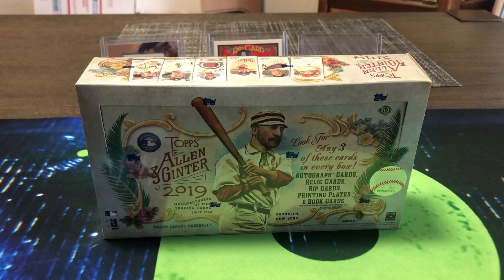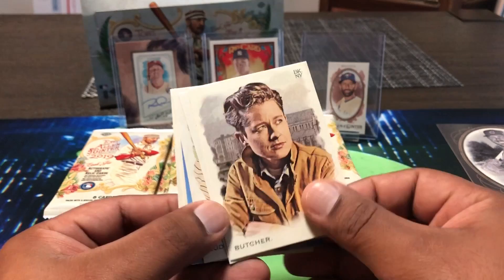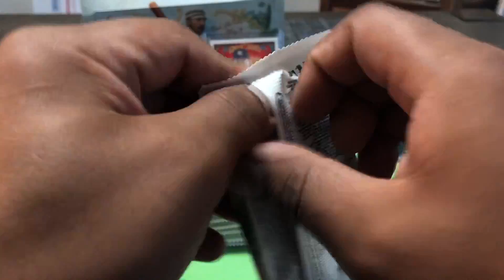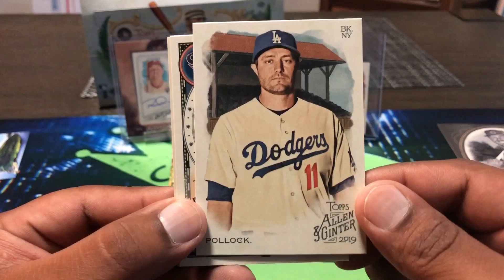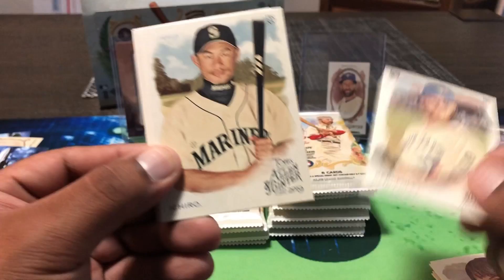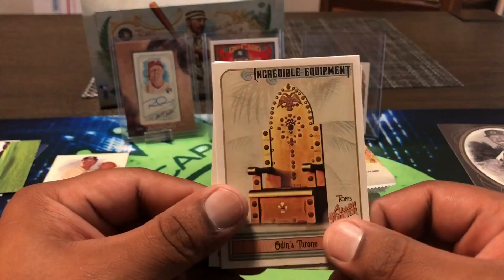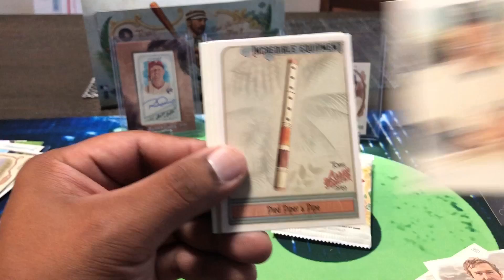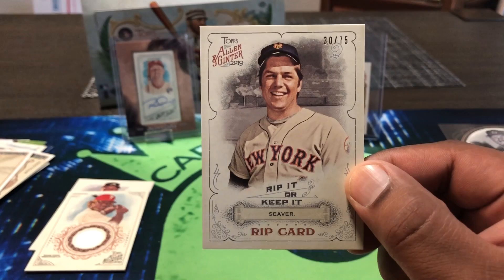2019 Allen & Ginter Baseball Hobby Box. RIP CARD PULLED!!! RIP IT OR KEEP IT?!?!